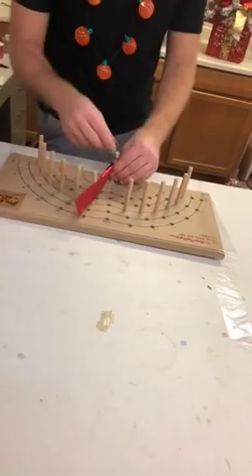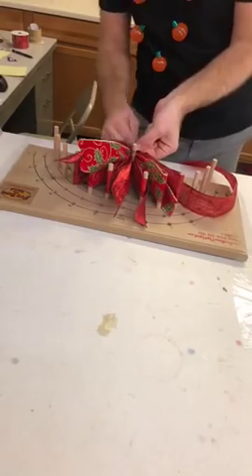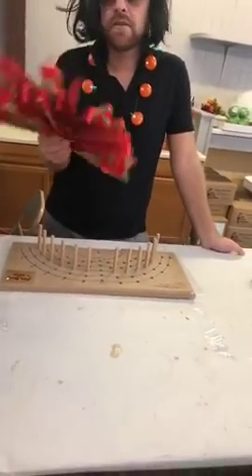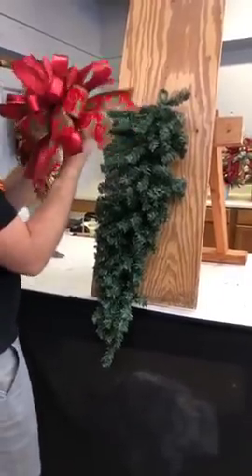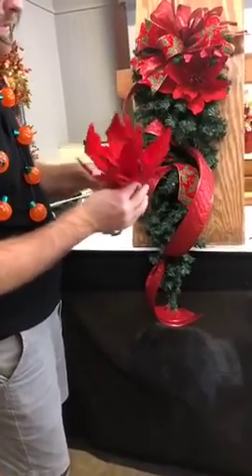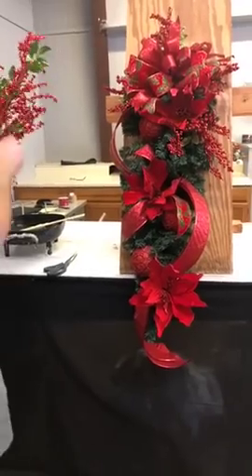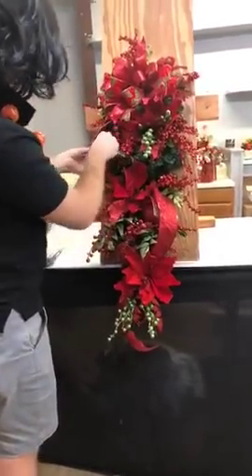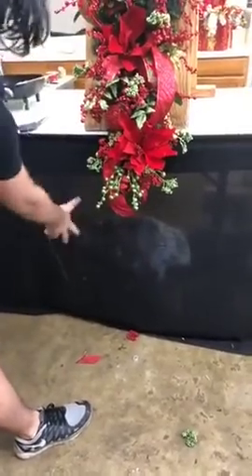Christmas Teardrop | Dylan Live Demo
Dylan celebrates Halloween and creates a Christmas Teardrop for the upcoming holiday season. This video was filmed as a Facebook Live video over on our Facebook page. Watch Live Tuesdays at 10am!